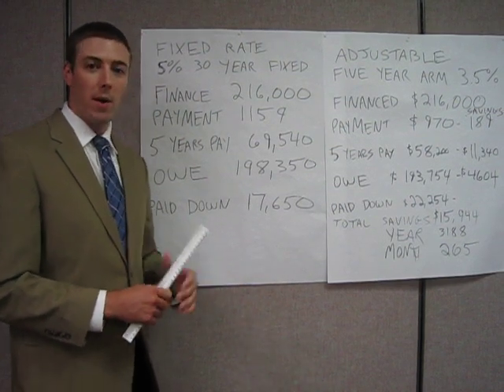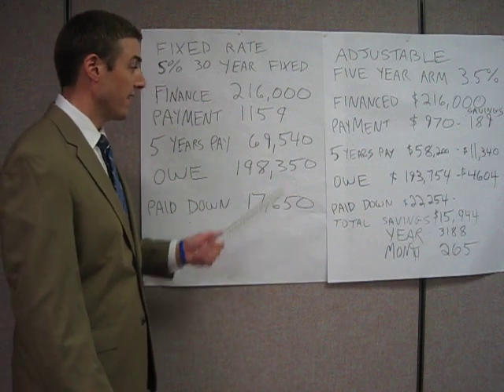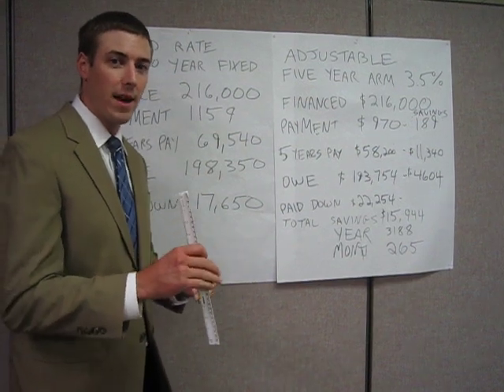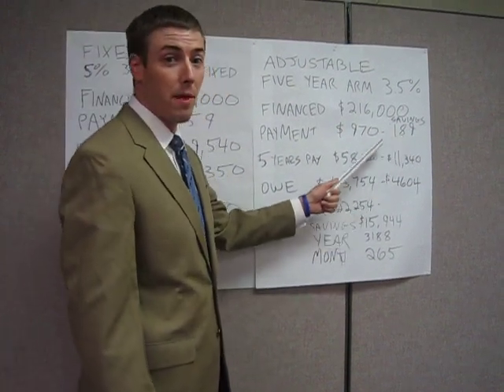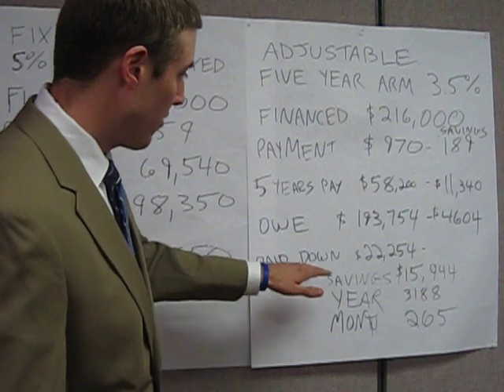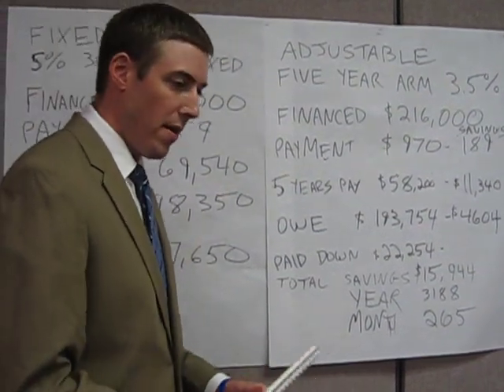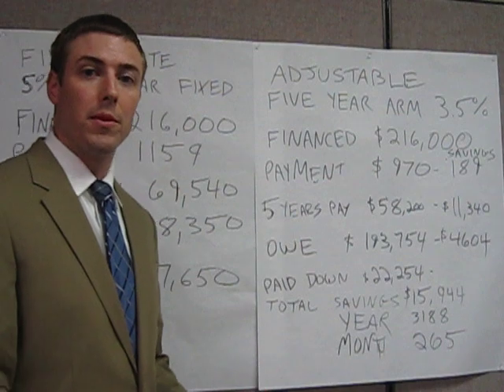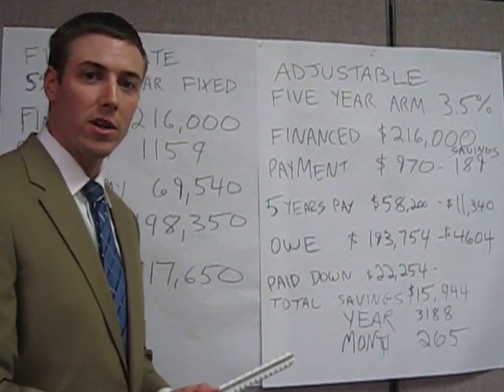Adjustable Rate Mortgage! Really?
Eric Wittenhagen of the John Miller Real Estate Team at Keller Williams Realty shares with you why and when you should never use a fixed rate mortgage.